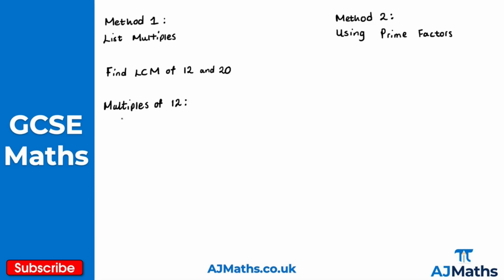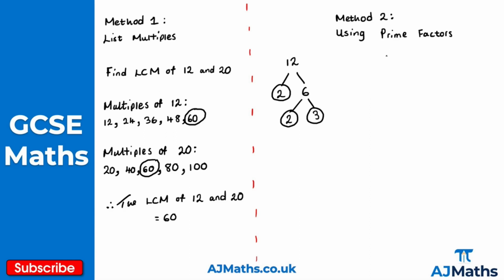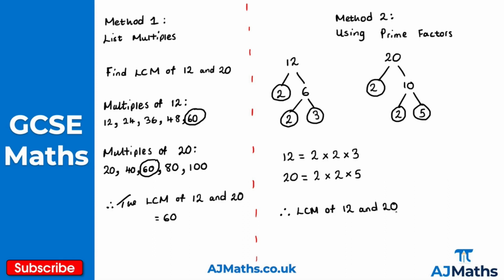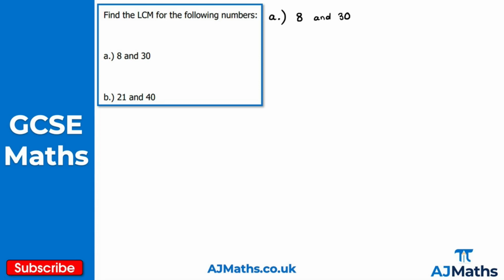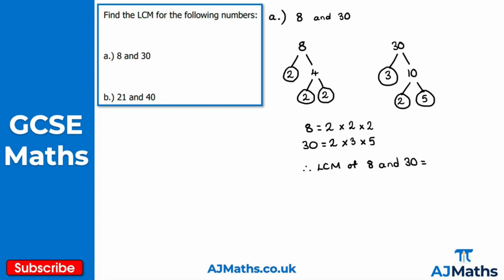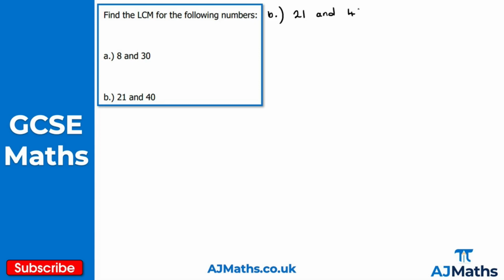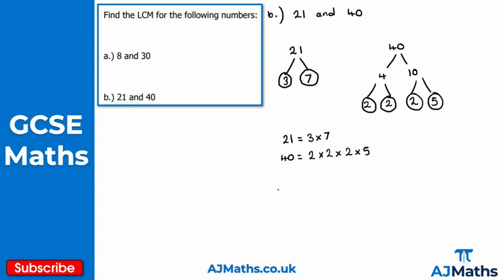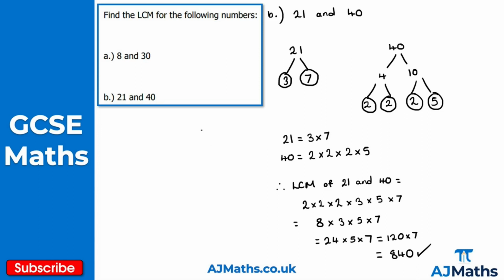Lowest Common Multiple | GCSE Maths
In this video we're going to take a look at how we can find the lowest common multiple for two or more numbers in GCSE Maths.

In the next video we're going to take a look at exam revision for the Lowest Common Multiple (LCM) and Highest Common Factor (HCF)